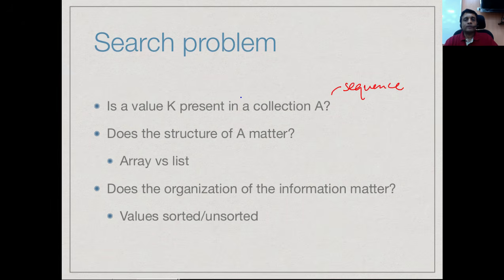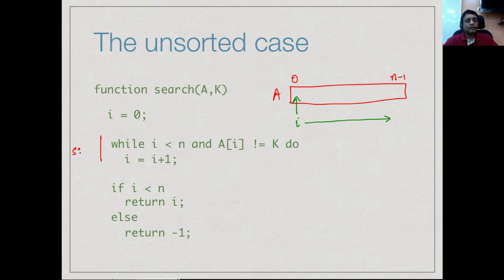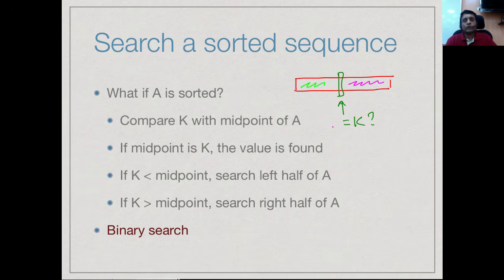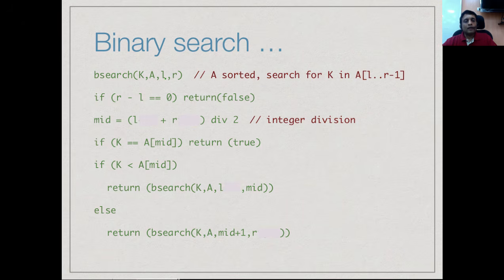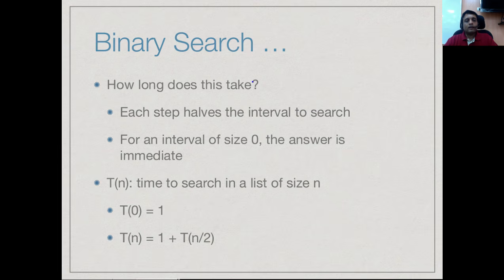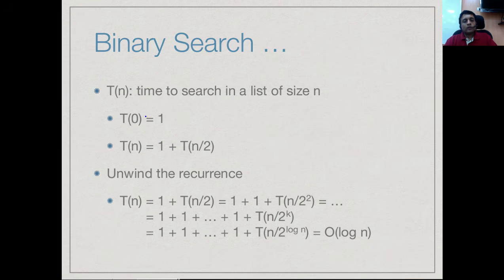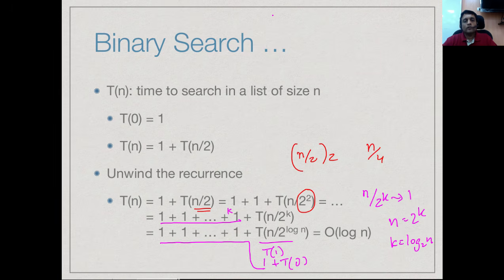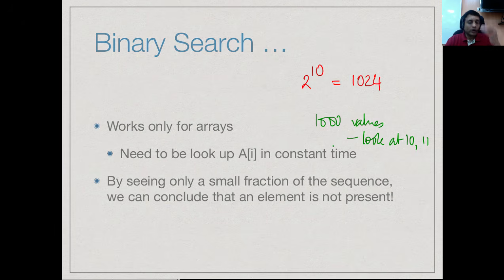Searching in an array